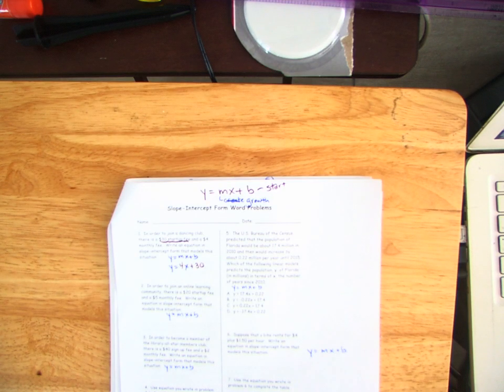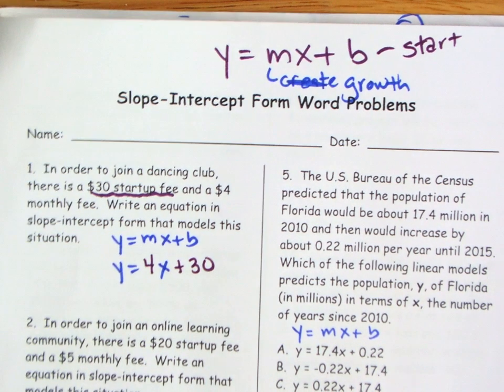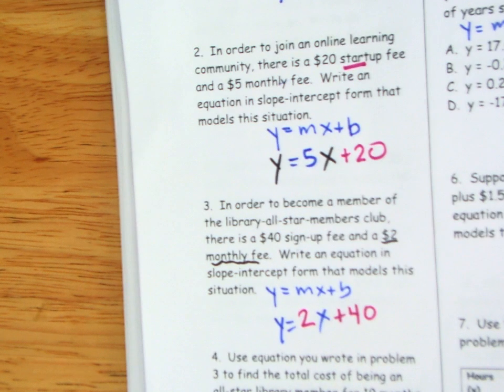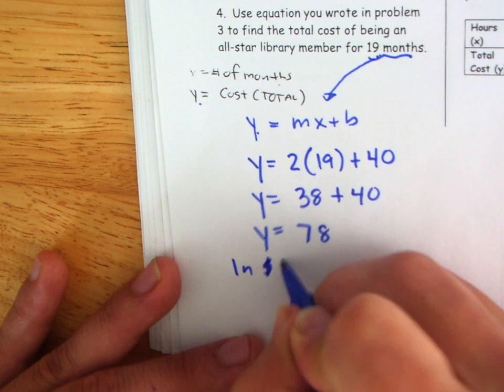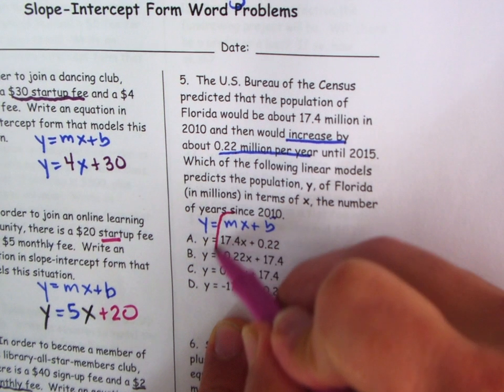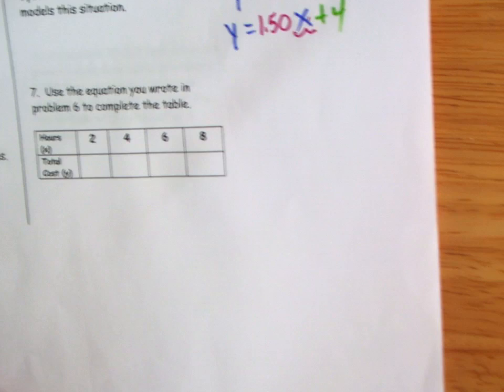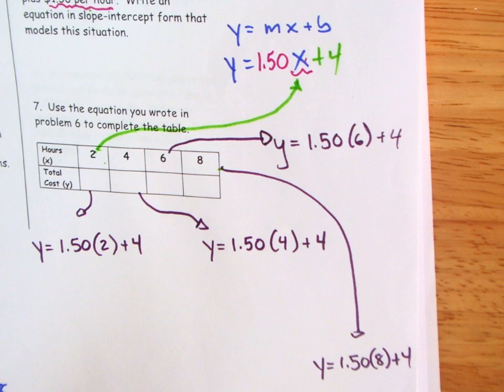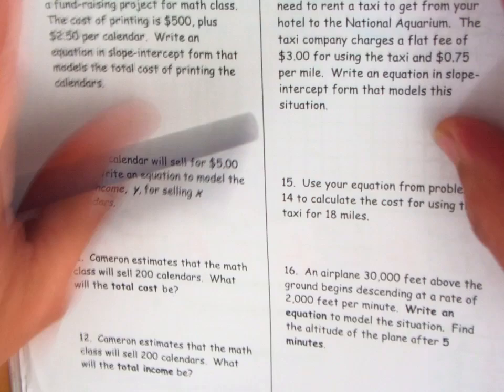Math1D Slop interc****